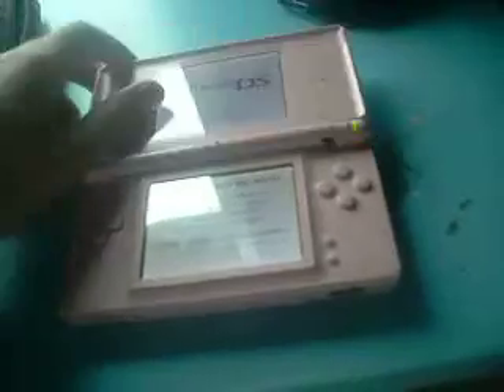My Nintendo DS